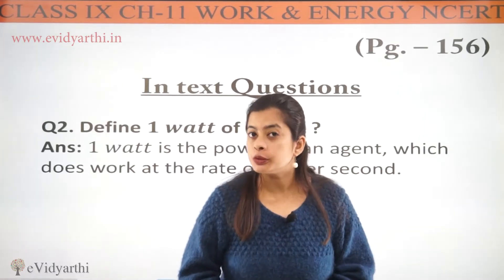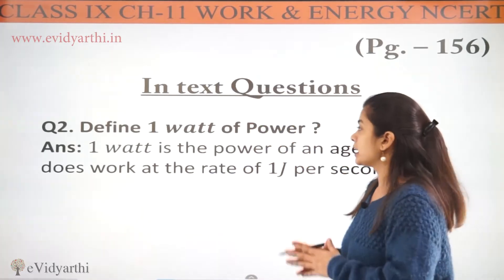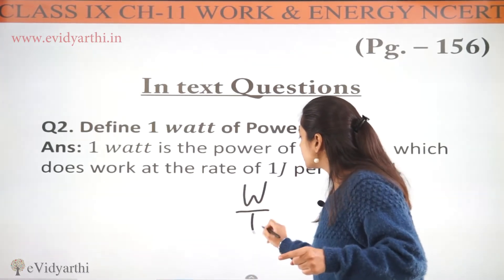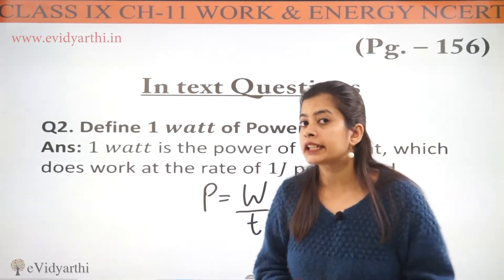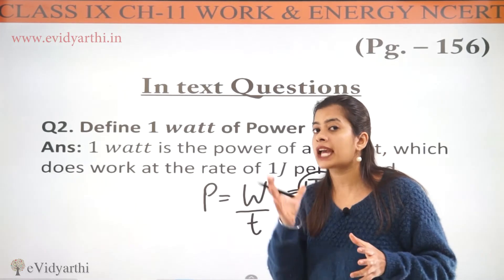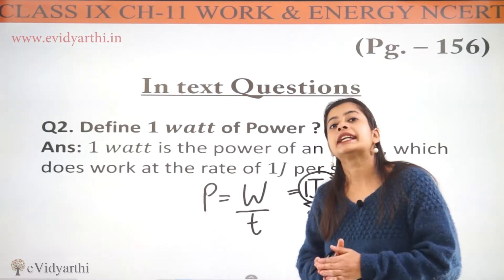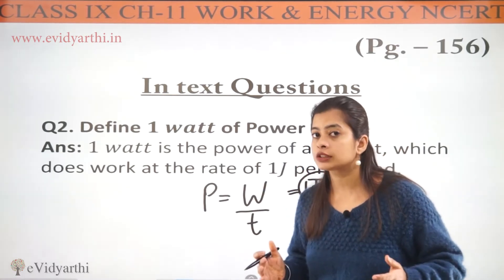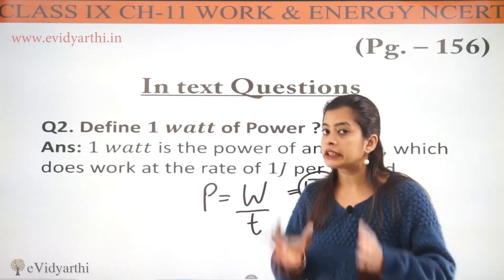Q 2 - Intext - Page 123 - Chapter 10 - Work and Energy - Science Class 9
✔️ Class: 9th
✔️ Subject: Science
✔️ Chapter: Work and Energy
✔️ Topic Name: Q 2, Page 123

0:00 Question 2